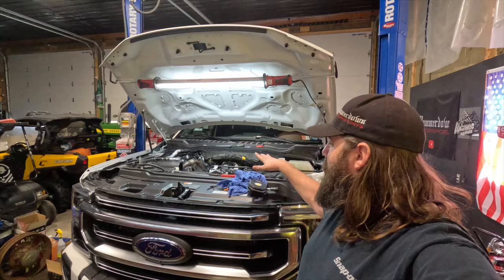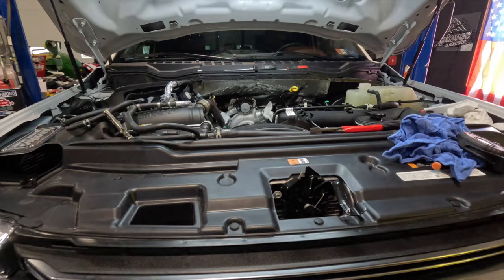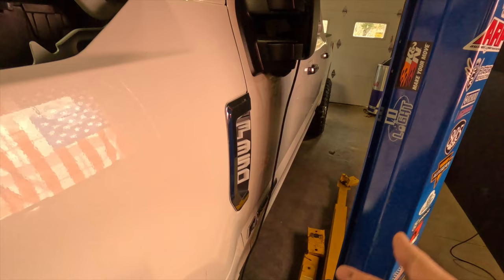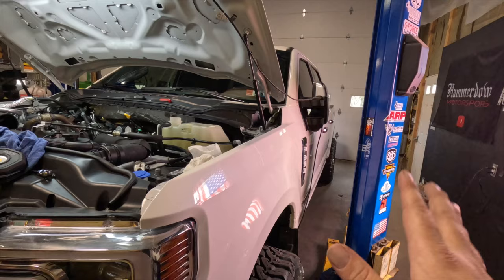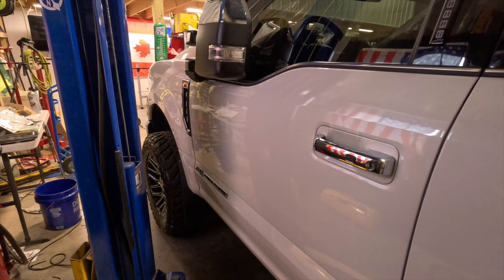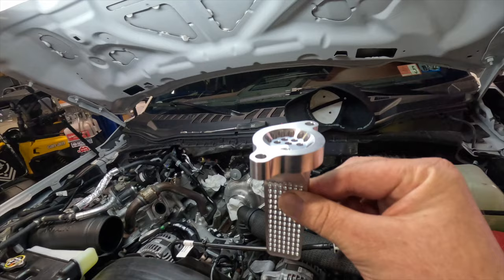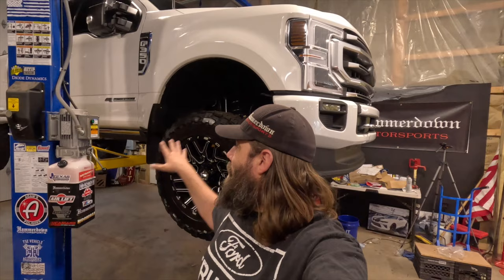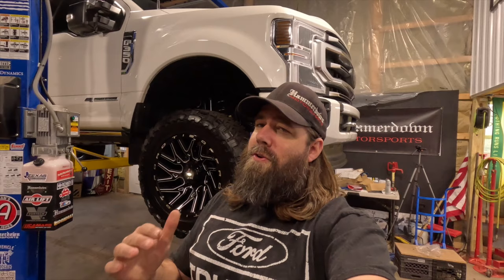Stop Killing Your Ford Powerstroke Diesel With This Product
Here it is everyone the CCV reroute kit form SPE Motorsport. In this video we demonstrate how to install the kit and how I routed the hose. I did have a bit of scare as well removing my Ccv box so pay attention so no parts fall inside your engine. Disclaimer this video is for example purposes a factory ccv box is required to remain emissions compliant.

Magnets to mount your Rock lights

Goop to attach magnets to Rock lights

Get your windows tinted in Lancaster PA

Get your starlight headliner
Cole@

Curt hitch reducer

Link for the Weathertech mud flaps

Link for mounting brackets

Colight 4 Inch Rob2 Series Spot/Flood Beam Auxiliary Lights

Check out Determined Veteran

 / armyrese.  .

tailgate decal

Camera
Harness
SD Card

4 piece Opt7 Aura Pro kit

Deutsch connector crimp tool kit

KC light mount

Rigid lights (Black and newer version flood)

Rigid Radiance Red lights

Switch Pros module kit

Fuse tap

License plate cover

Dixie Horns

Rock Lights

Instagram Spacemountainsupercars